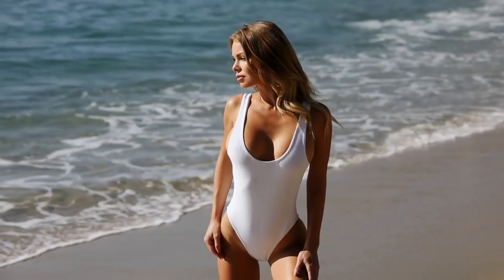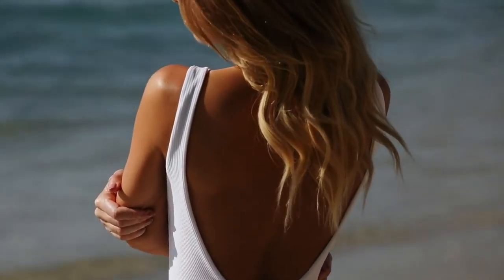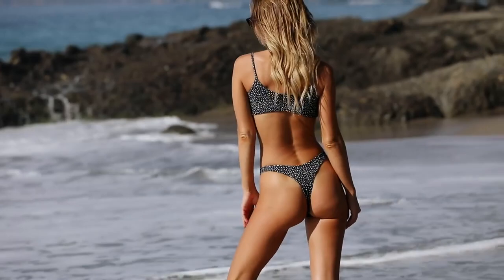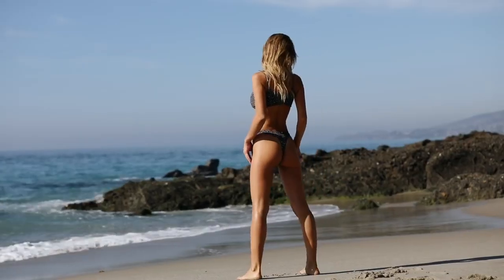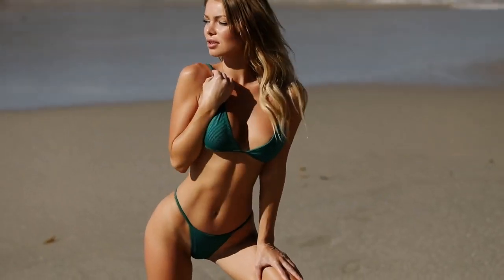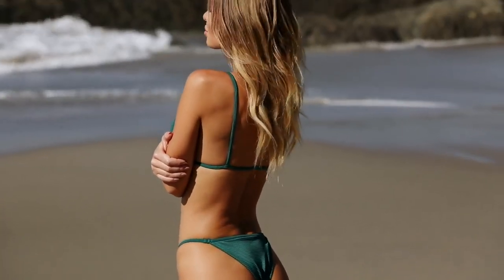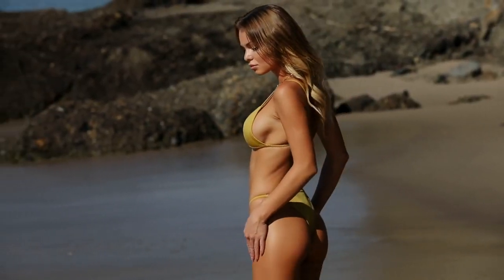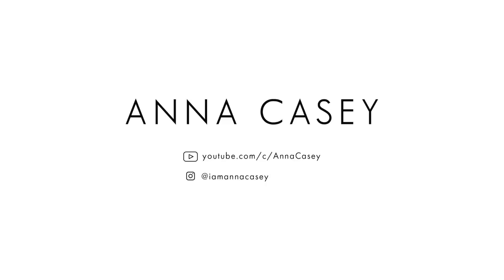SWIMWEAR TRY ON HAUL REVIEW BY ANNA CASEY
Note: If you have any copyright issue with the content used in our channel or you find something that belongs to you, before you claim it to Youtube, SEND US A MESSAGE and the respective content will be DELETE right away. Thanks for understanding.